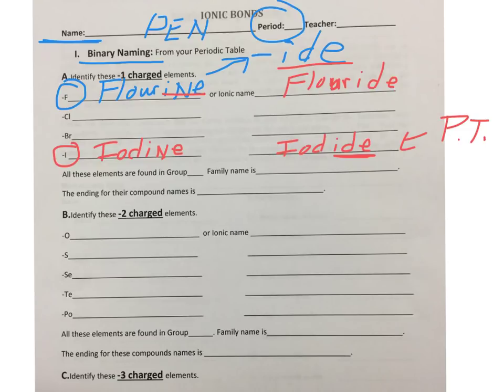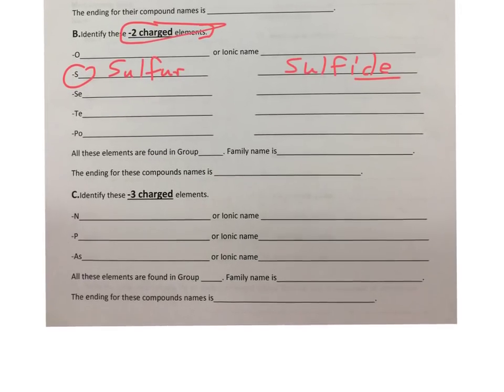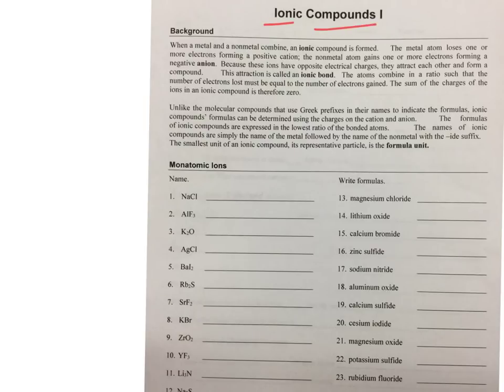Ionic bonds chemical writing & naming